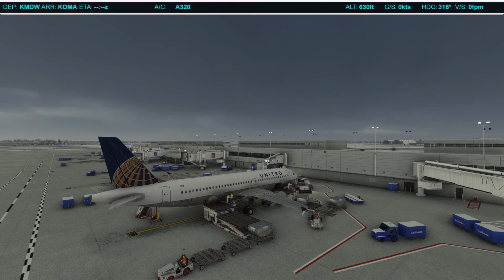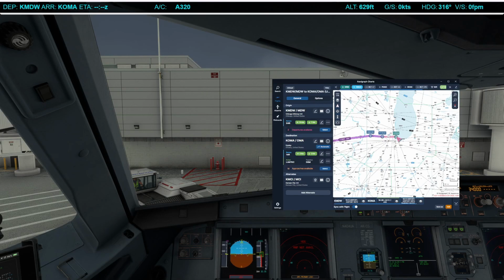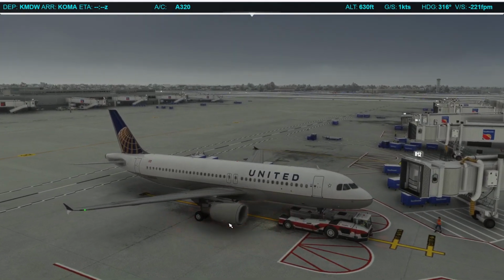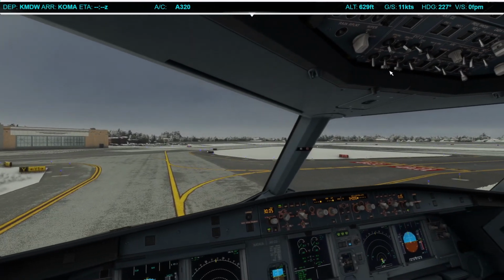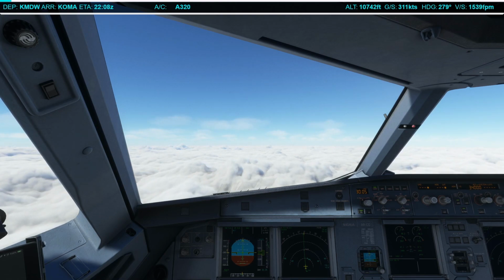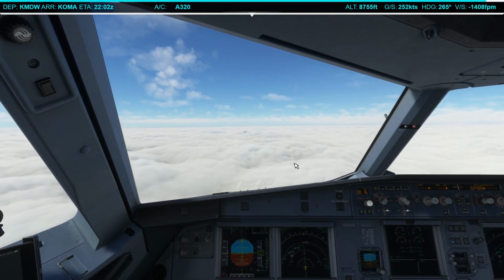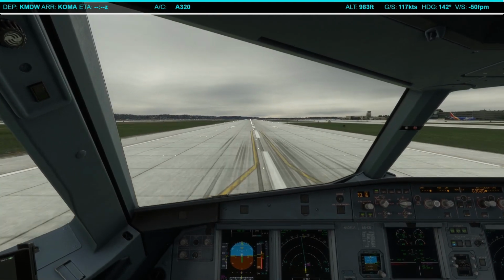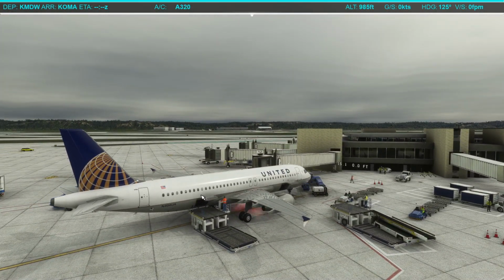MSFS 2020 | Real World United OPS | Full Flight | Fenix A320 | GSX Pro | KMDW KOMA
Microsoft Flight Simulator 2020 | Chicago Midway to Omaha Full Flight. Scenery description down below!

Intro : 0:00
Cold and Dark : 3:00
Taxi : 18:00
Takeoff : 23:25
Cruise : 29:30
Approach : 30:49
Landing : 42:07

PC Specs
Intel I9 11900K
RTX 3080
32GB Ram
Samsung 970 EVO Plus M.2 3TB SSD
Logitech Saitek Pro Rudders

MSFS Addons
Fenix A320 | PMDG 737 | GSX Pro | FBW A320 |
Aerosoft CRJ550/700/900